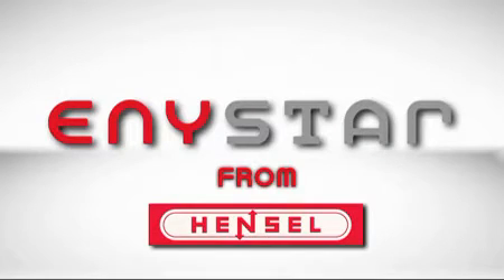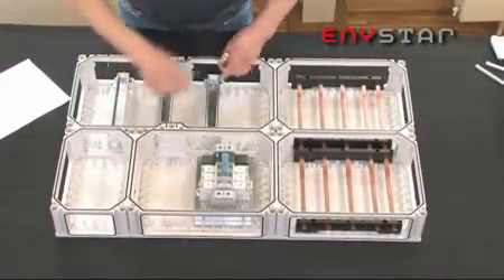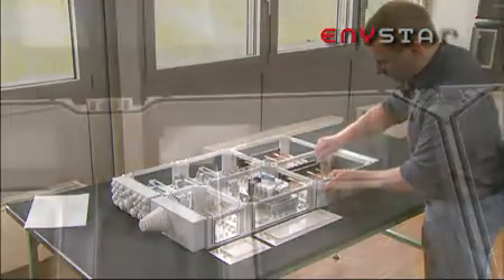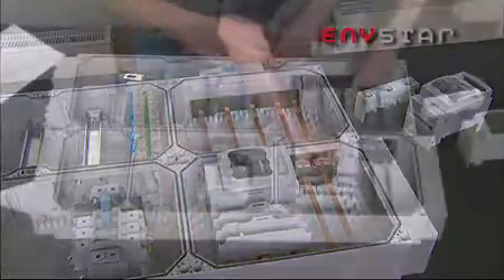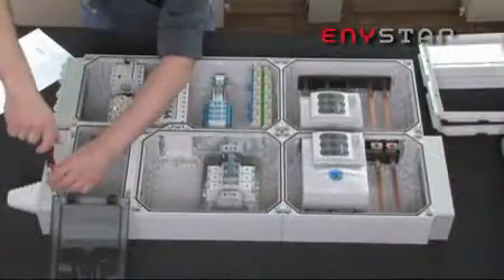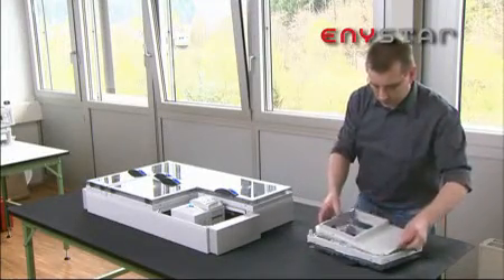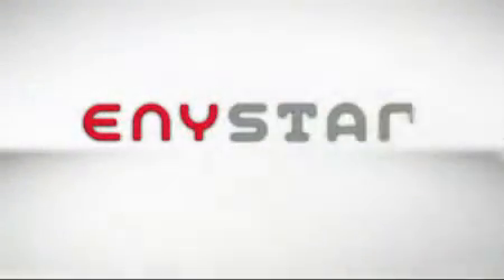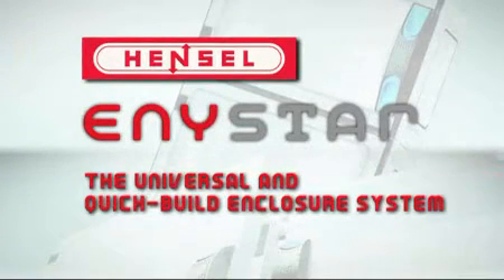Hensel - ENYSTAR - Combinable enclosure system with door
Hensel, a renowned manufacturer of high-quality electrical installation and distribution systems, attended the light+building 2008 trade fair to present ENYSTAR, the first modular thermoplastic enclosure system with door for a...ll sizes of enclosures. This system can be used as a modular single enclosure, but can also be used to quickly and easily assemble type-tested low-voltage distribution boards up to 250 A that comply with IEC 60 439-1 standards